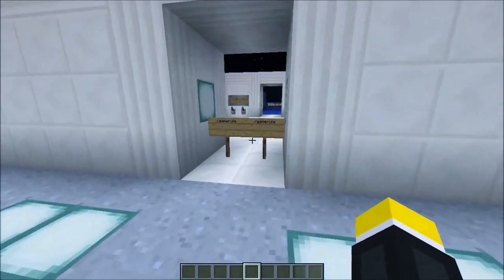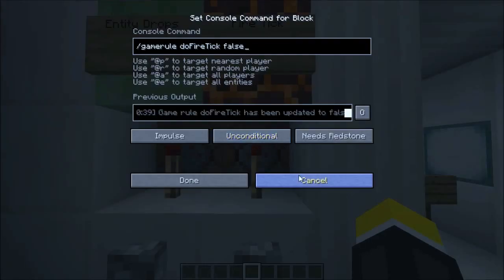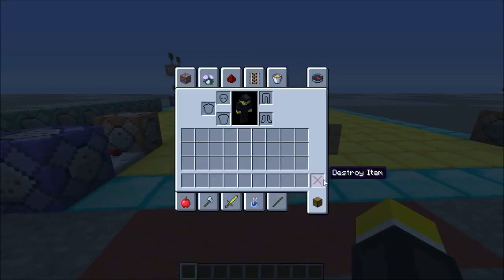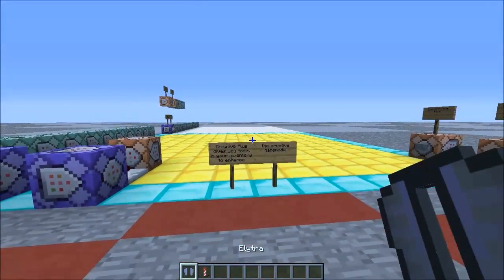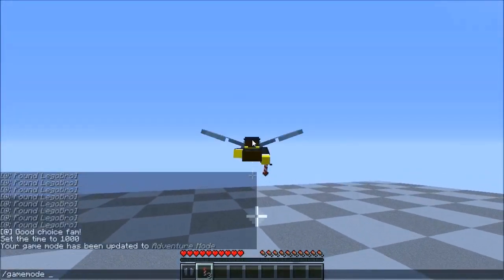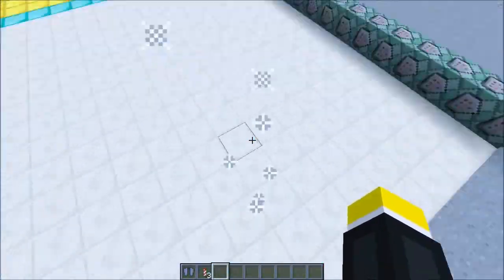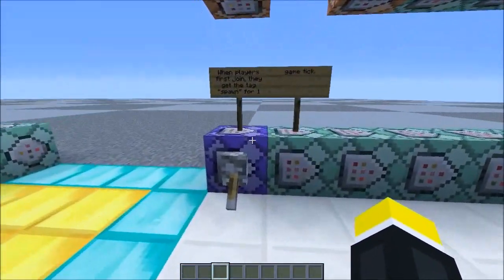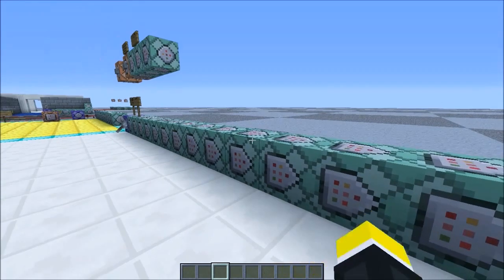Preset Pro's and Con's CBCC 17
I show you the advantages of using a preset map, as well as what you can do with it.